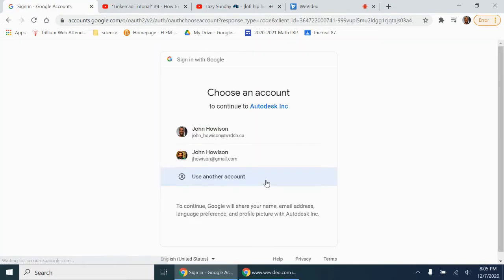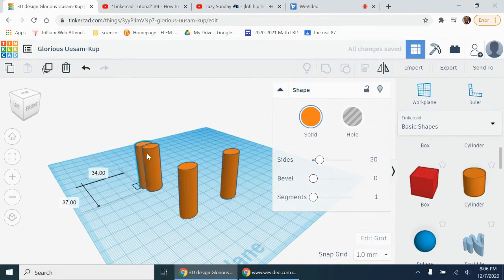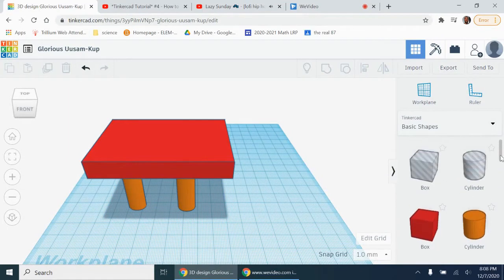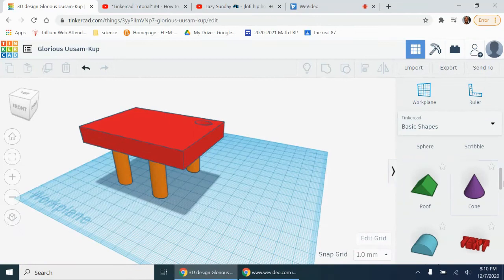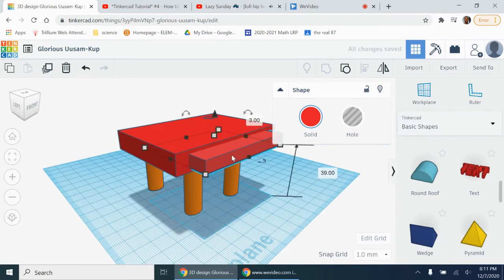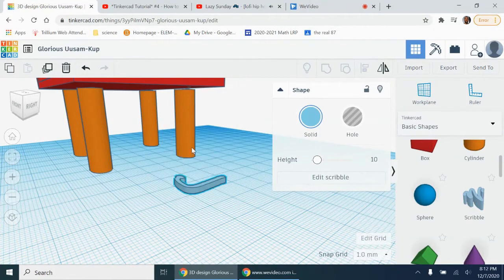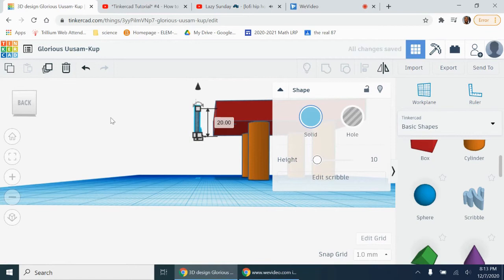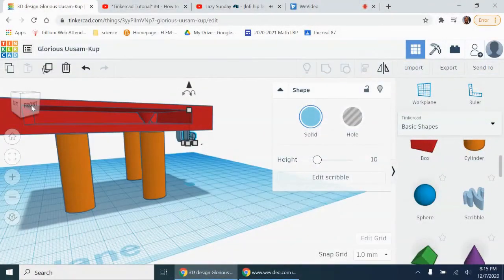TinkerCad - a short video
If you're designing something physical TinkerCad is a great tool.  Watch this video